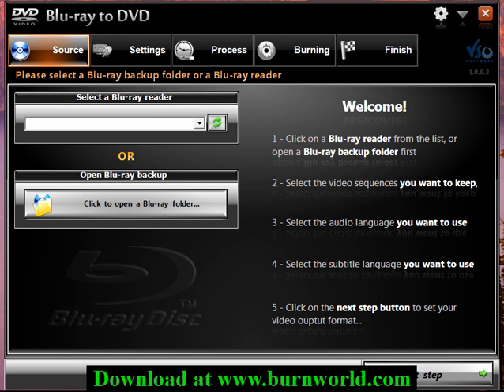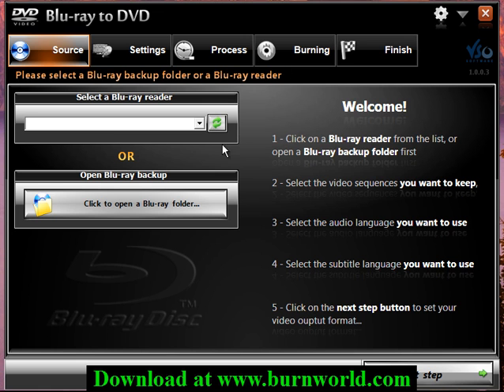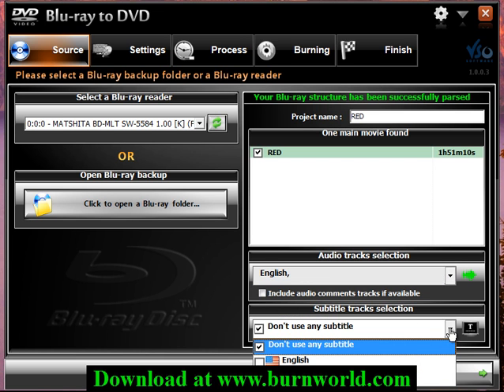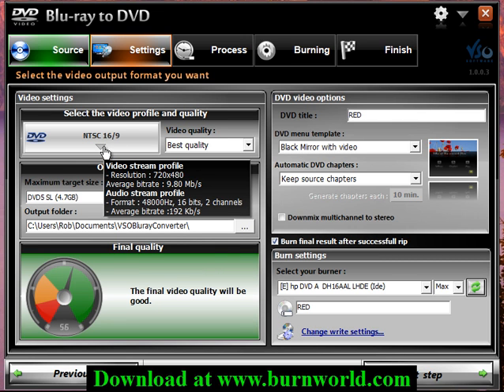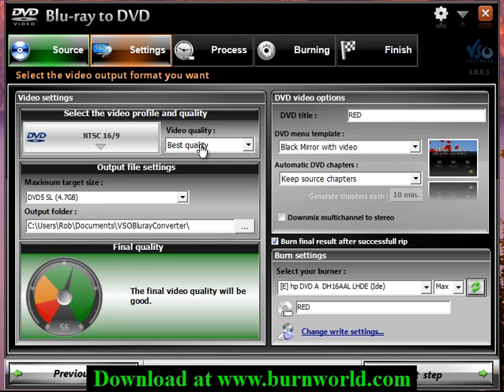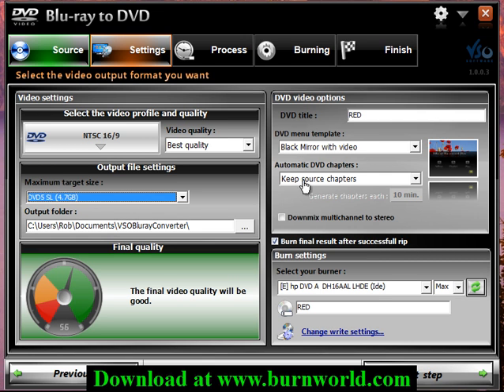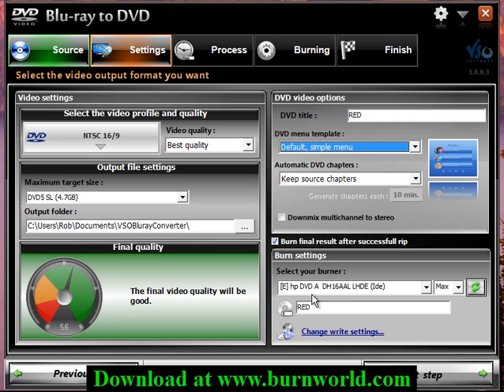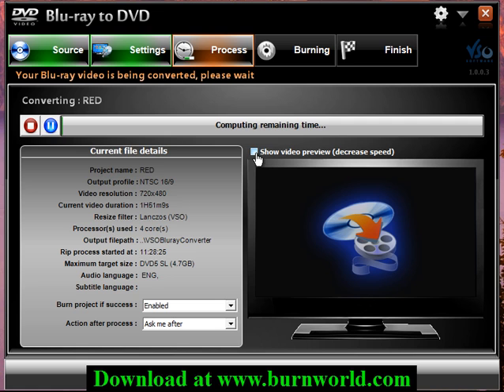How to Convert a Blu Ray to DVD using VSO Software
You can download the Blu Ray to DVD software used in this video

This is one of the easier software applications to use if you want to convert Blu Ray movies into DVD format.

You may ask why you would want to do this process but the answer is simple. Cost!  Blank DVD's are still much cheaper compared to blank BD-R discs which are around $10 a piece.  So to preserve a Blu Ray disc and retain HD quality it's best to put it onto a DVD.